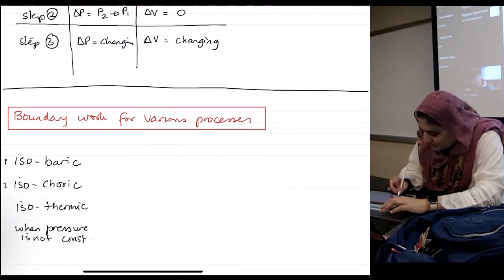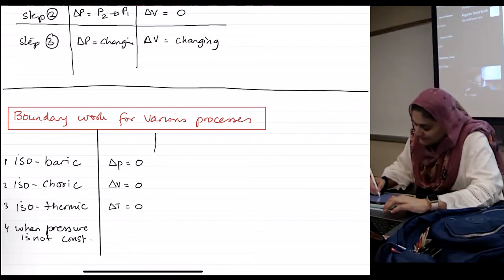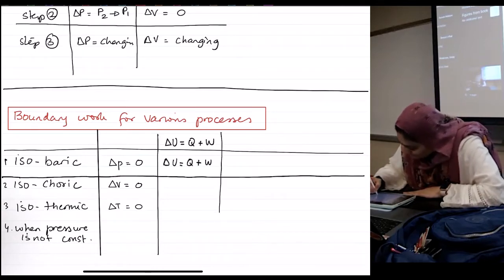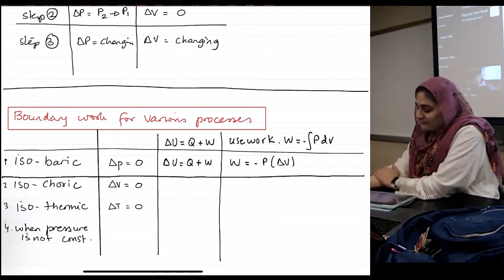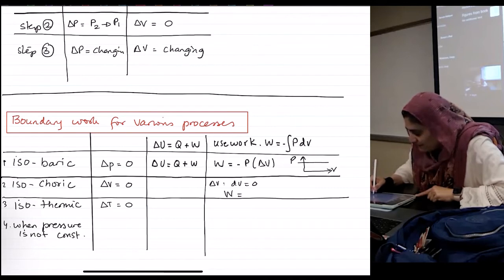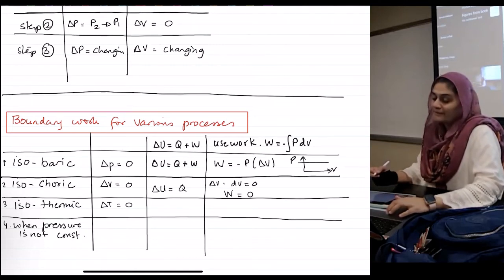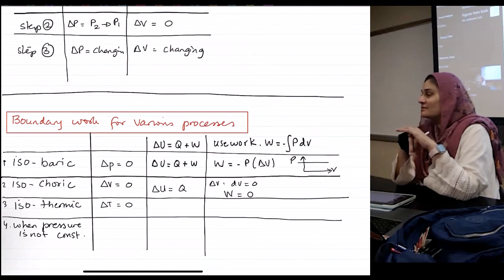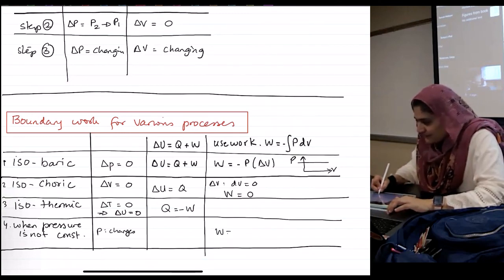404 Thermo stats. Chap 2.10. Boundary works for various processes.